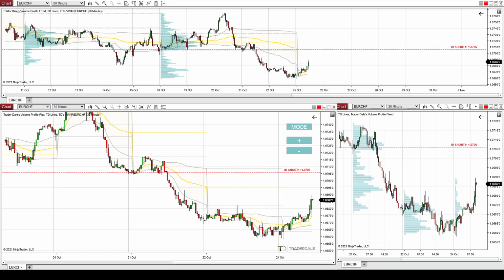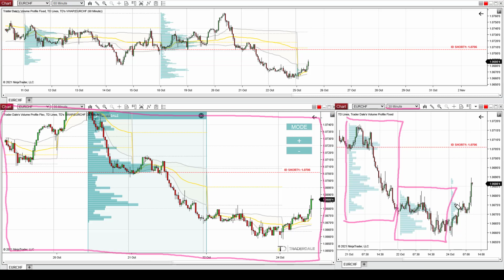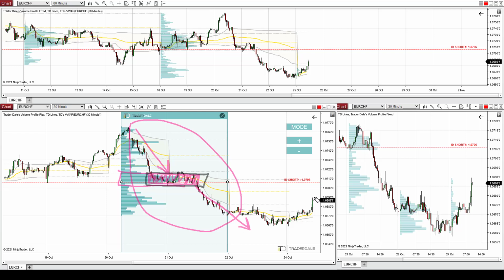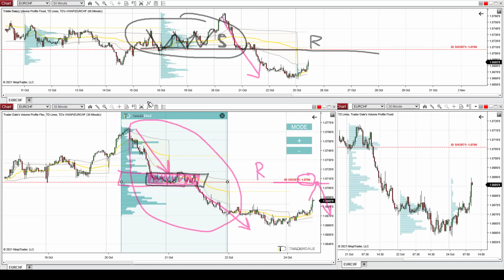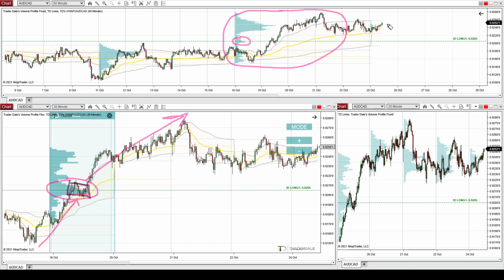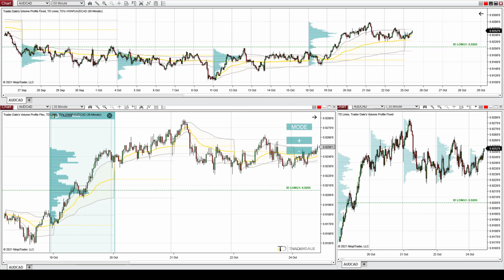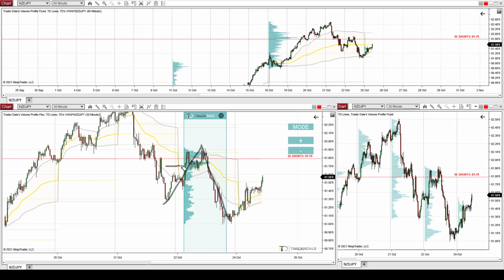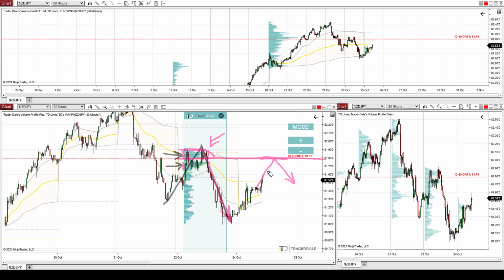Volume Profile Trading Ideas – 25th October 2021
Introduction (0:00)
EUR/CHF (1:40)
AUD/CAD (4:16)
NZD/JPY (6:39)
Further Education (8:41)

Happy trading!
-Dale